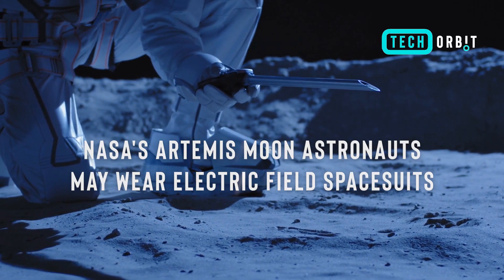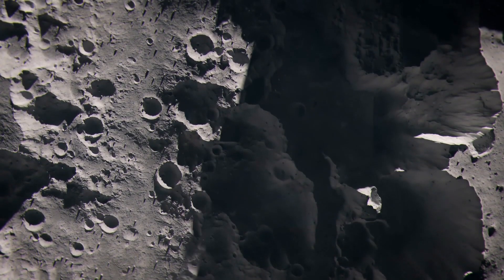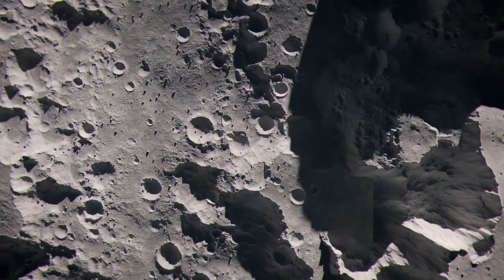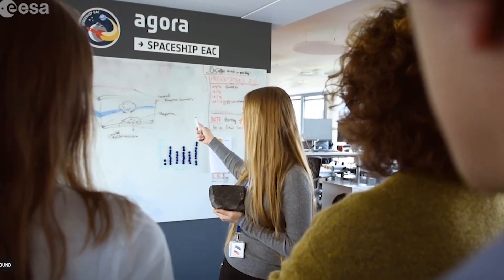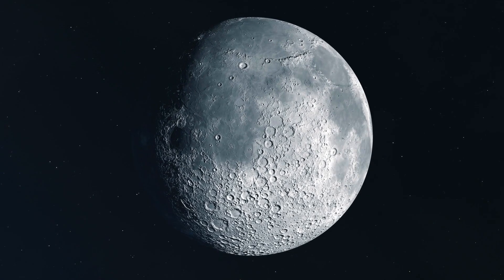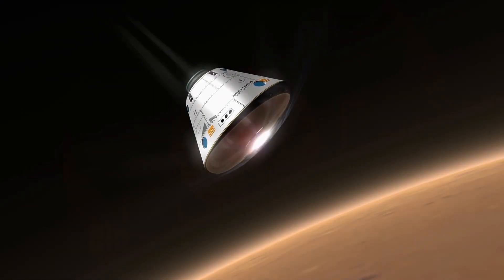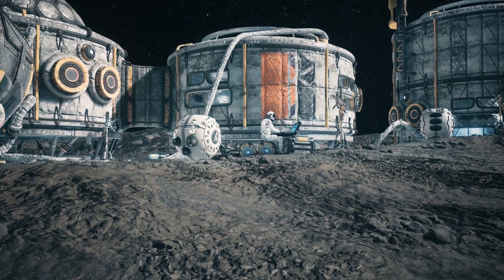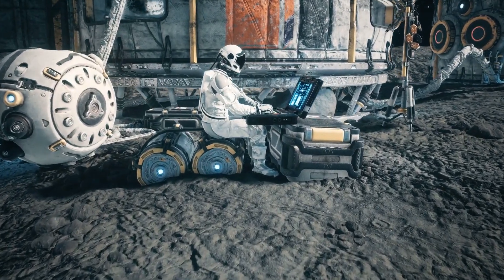NASA's Artemis moon astronauts may wear electric field spacesuits to fight pesky lunar dust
NASA's Artemis mission aims to equip moon astronauts with electric field spacesuits to combat the persistent challenge of lunar dust, offering innovative solutions for lunar exploration.